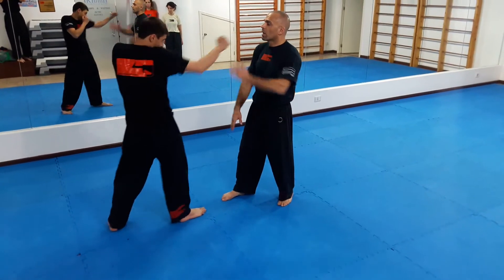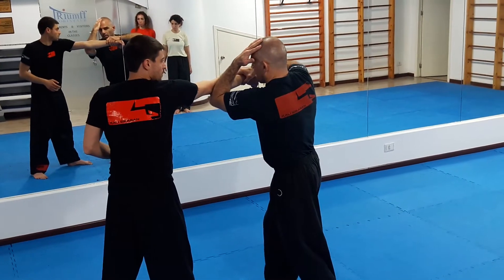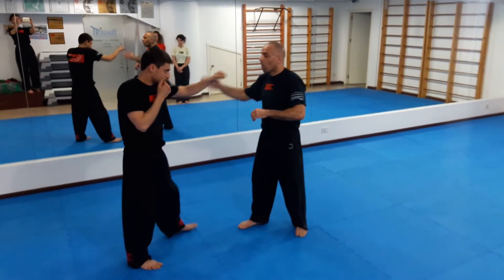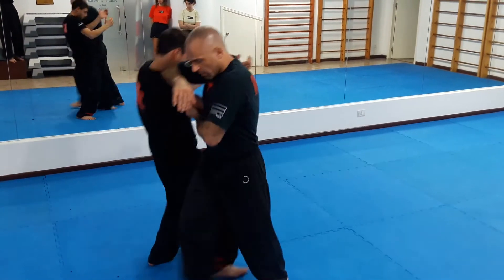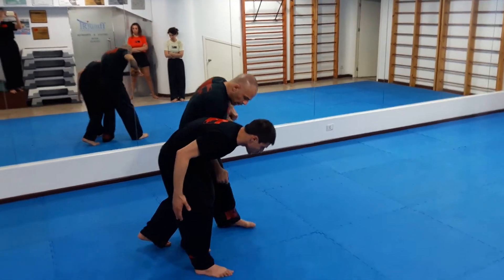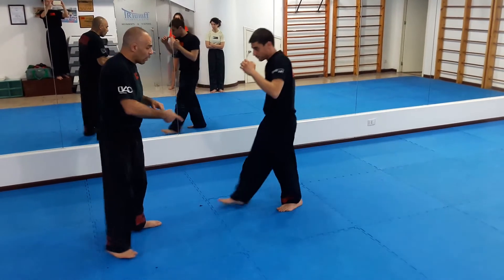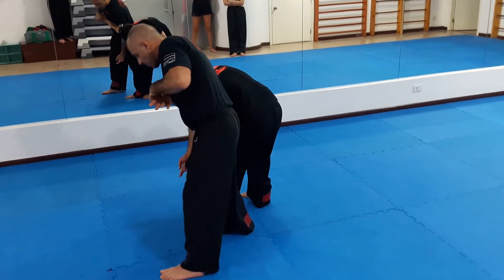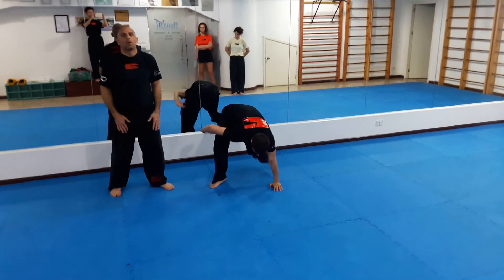Silat basic right-sided drill with 2 applications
Demonstration, Ali Hamade, Triumff Club, Beirut, Lebanon